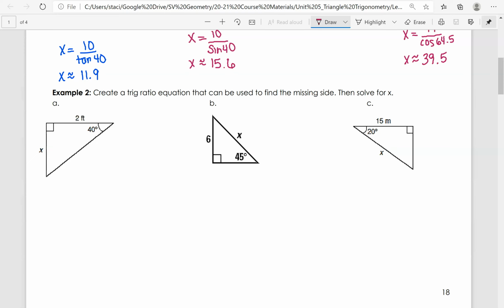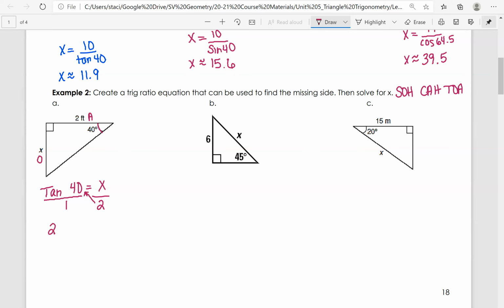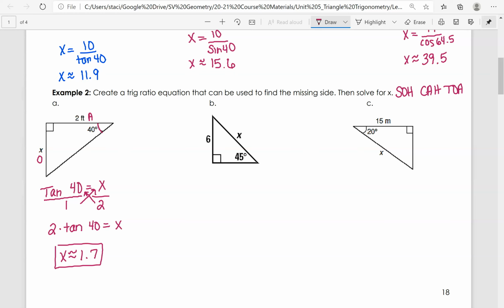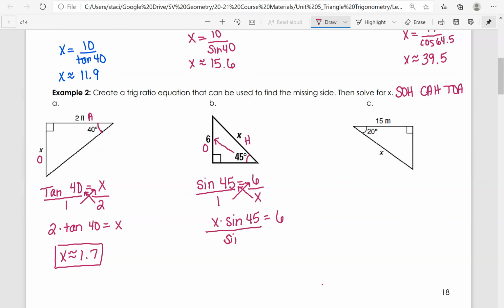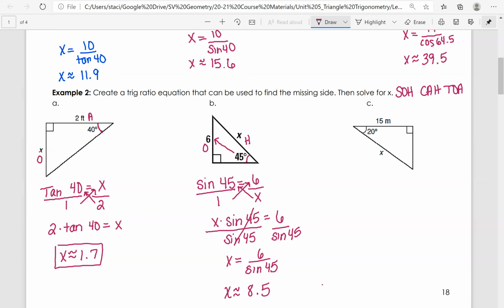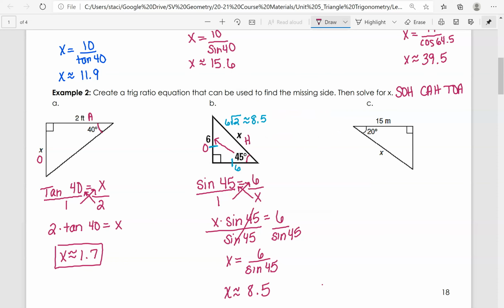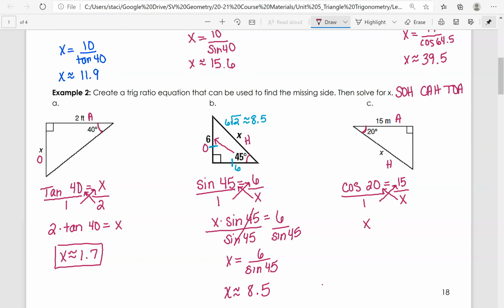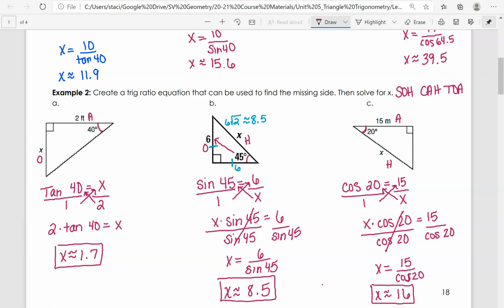5 - 2 (part B) Solving for Sides Examples